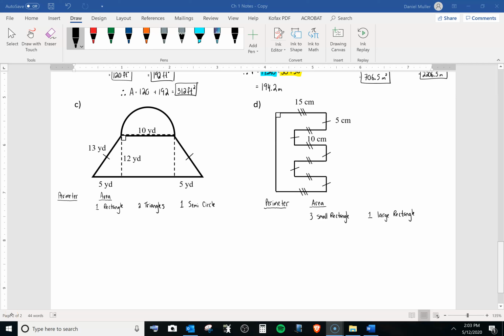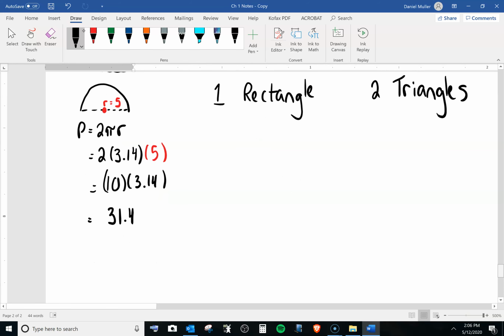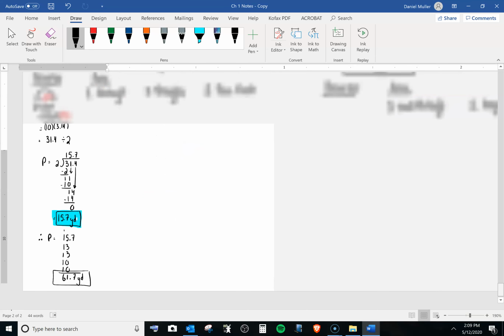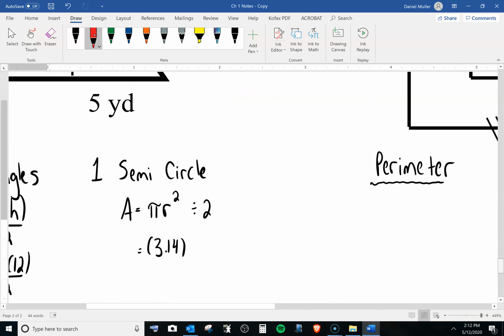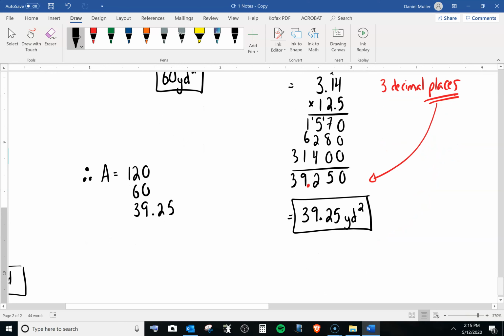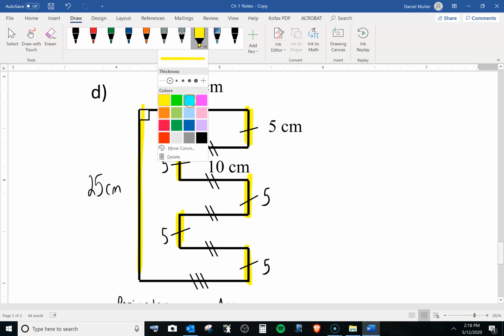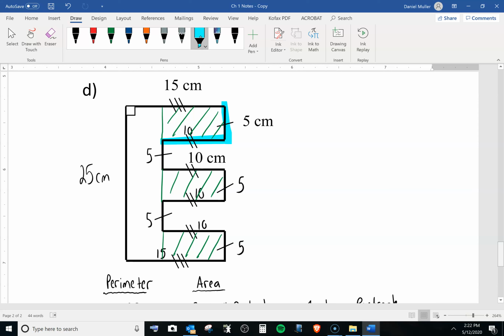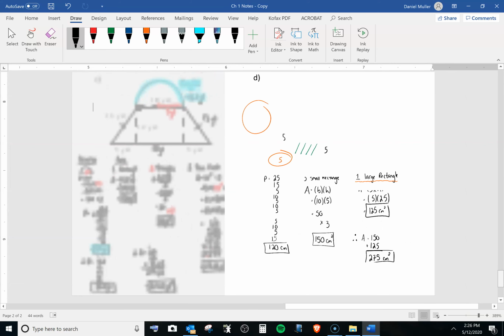Unit 6 Chapter 1 Perimeter Area Part 4